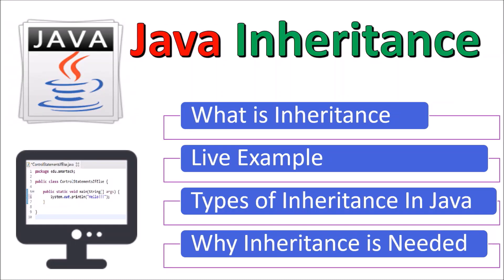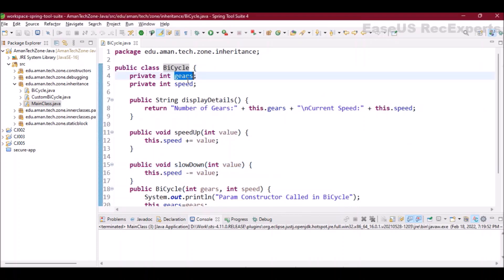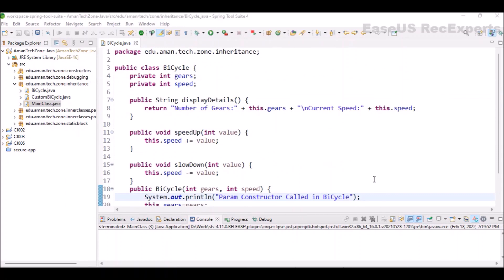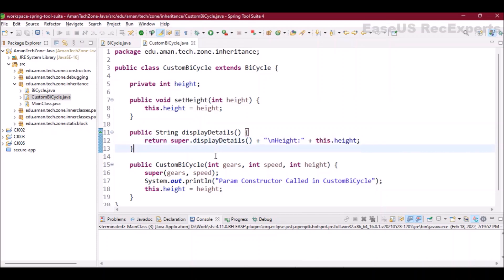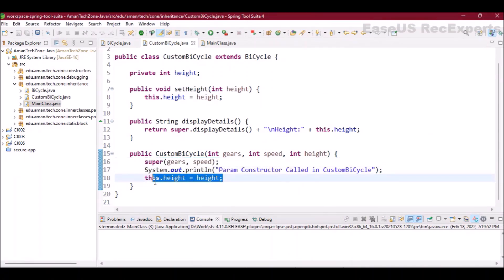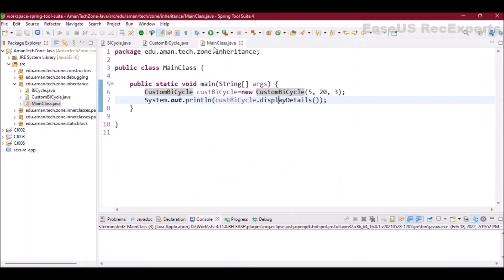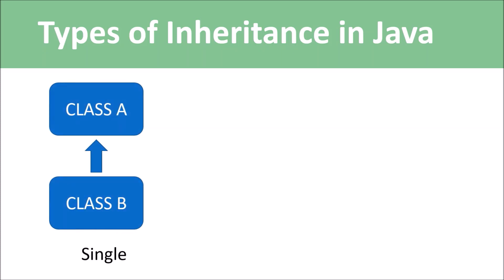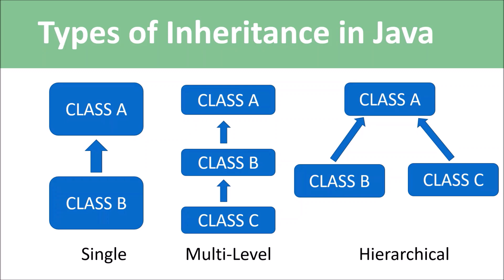Java Inheritance in Detail | With Examples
Hello Everyone,

This is another video in the Series of Core Java Programming. This video contains Detailed demonstration of Inheritance in Java with examples Stepwise. All four types of Components are explained in this video:

Chapters:
0:00 Introduction: What is inheritance?
1:13 Example Explanation
7:46 Types of Inheritance